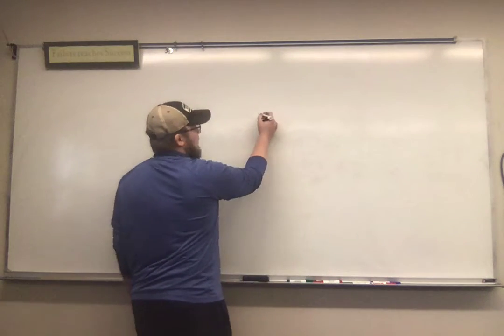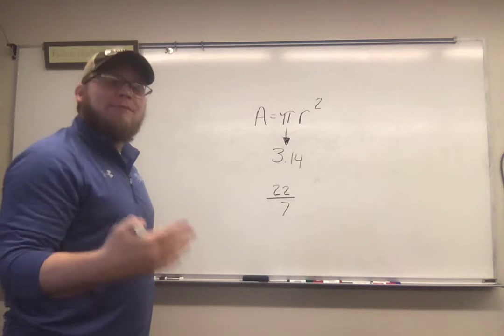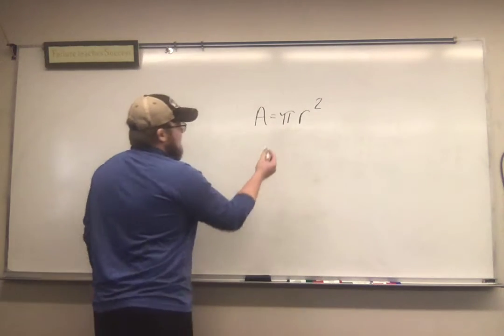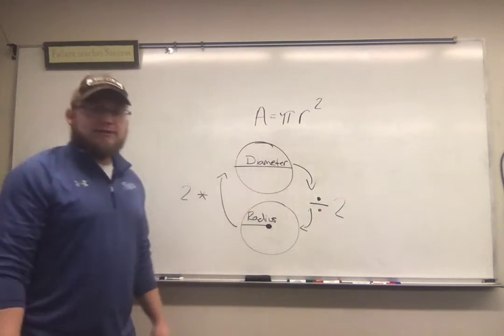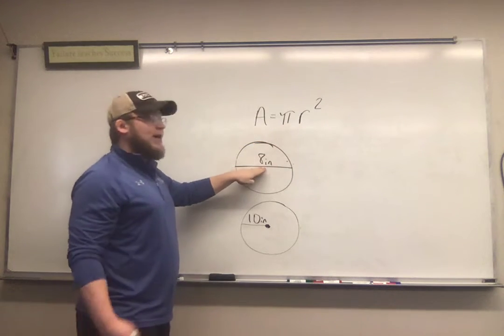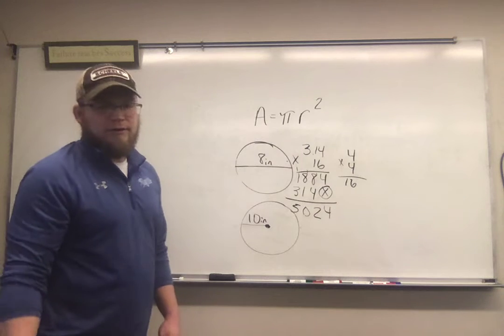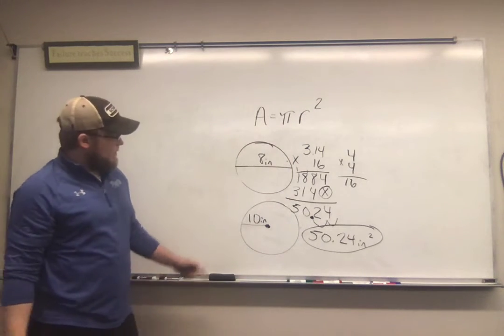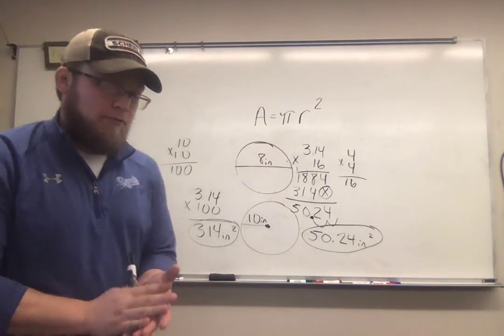6th Grade "Lesson 86"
PS and #1-25